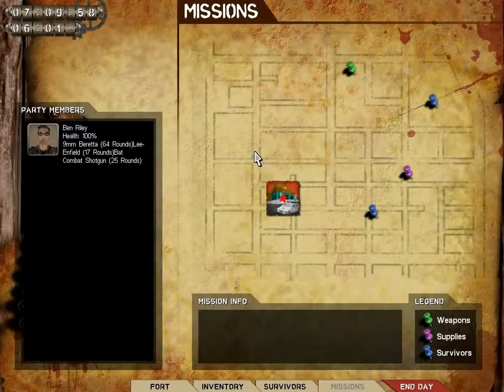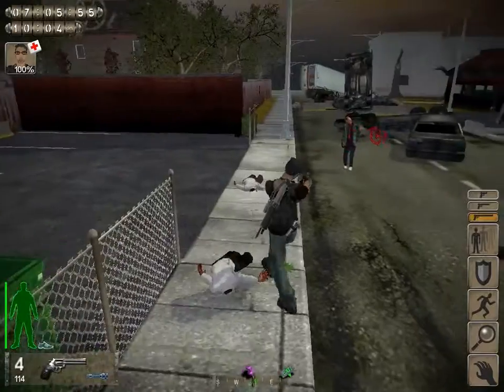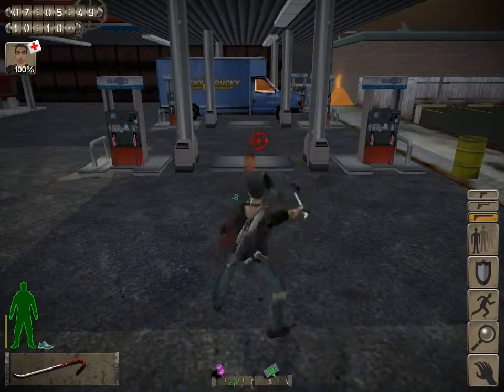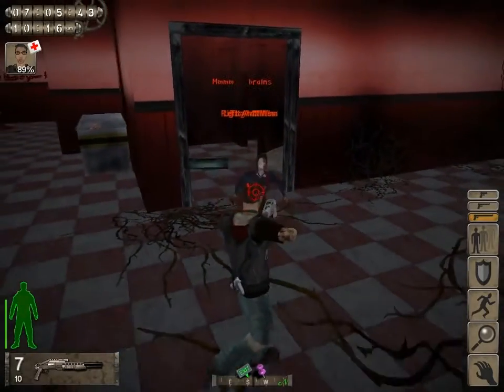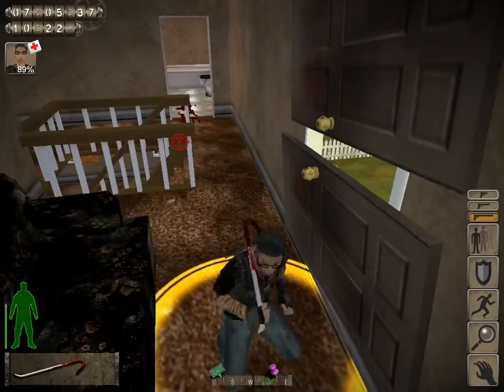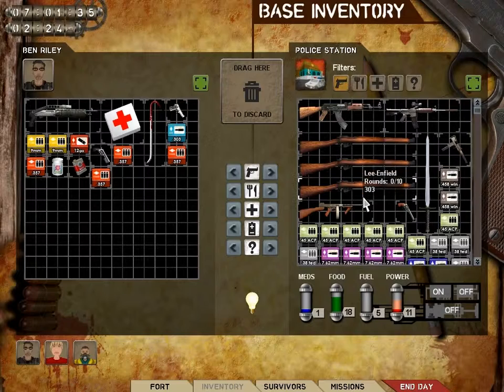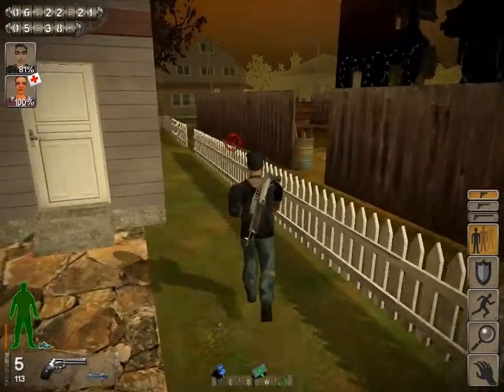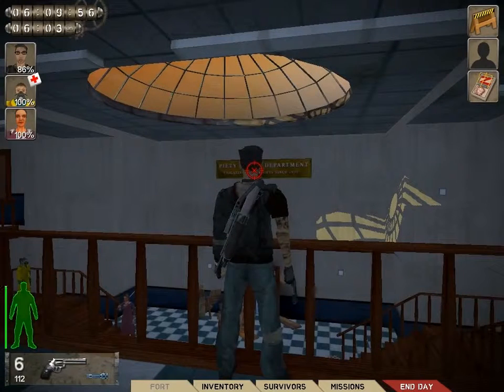Let's Play | Fort Zombie | Day 7 (Effing Rot)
So. we lose a man...or a kid...or something. It's bad, tis all I know.